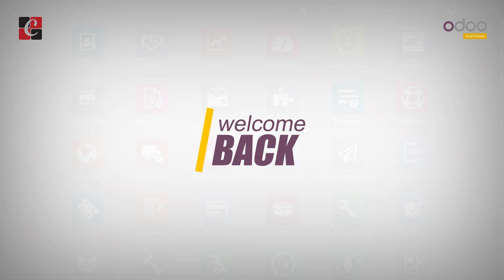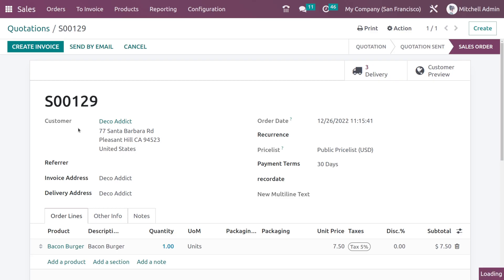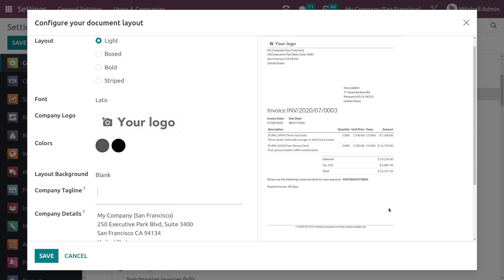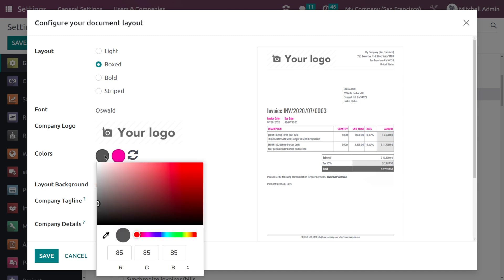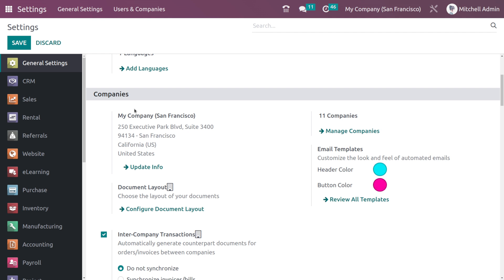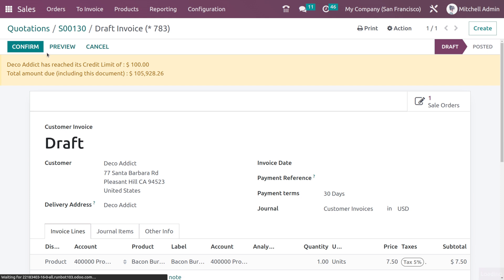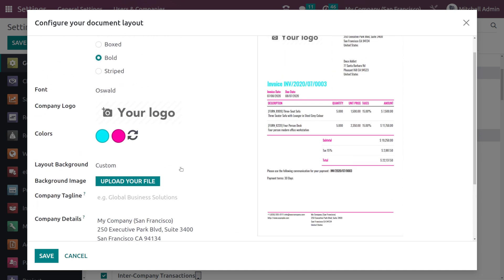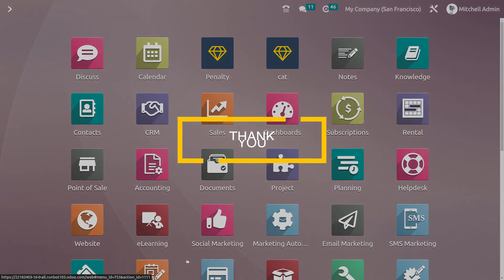How to Set up Quotation Layout in Odoo 16 Sales | Odoo 16 Functional Tutorials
The designing of details within an invoice of a customer after quotation creation is a quotation layout. By making a clear layout, customers can accurately access information about quotation orders.

Video Chapters
00:00 Introduction
00:12 Current Layout
01:40 Document Layout Configuration
04:55 Check the Changed Layout
06:35 Checking all Available Layouts

It is necessary to generate a quotation layout when developing a sales order for a customer or client. We can manage the layout of quotations in a company with the help of ERP software.

Odoo 16 helps you simply set the document layout in a quotation. Within less time, we can send the quotation to customers based on their requirements in layout design.